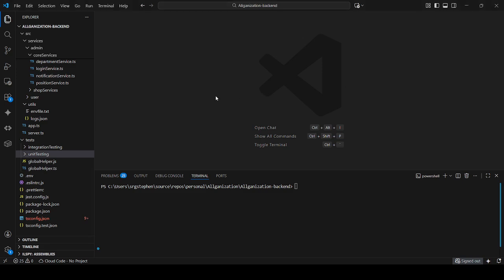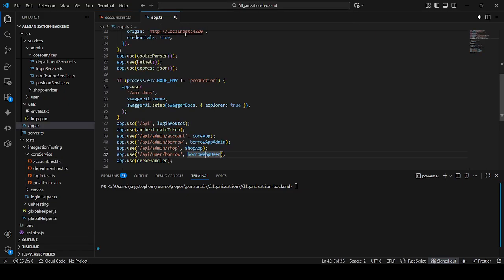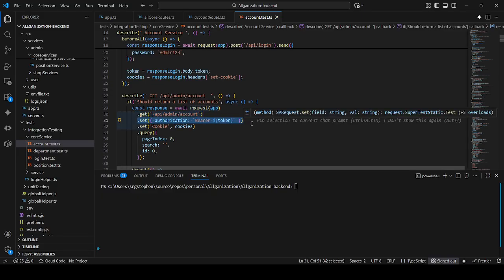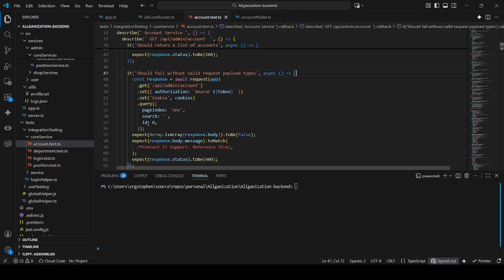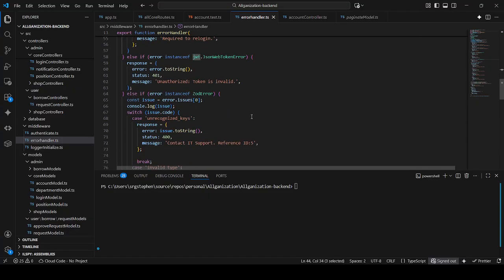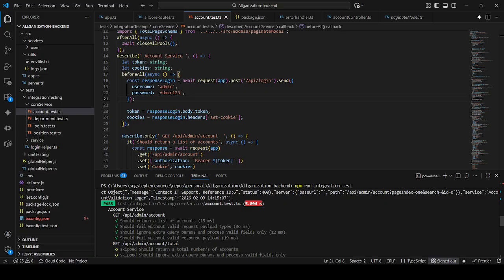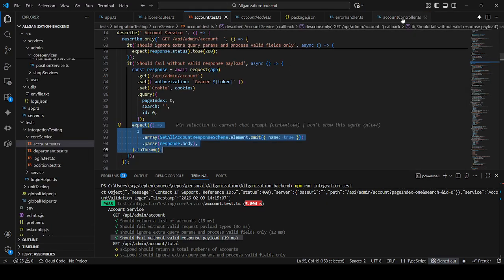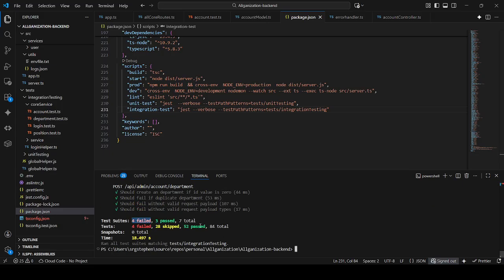Part 14 Allganization backend integration testJEST + supertest